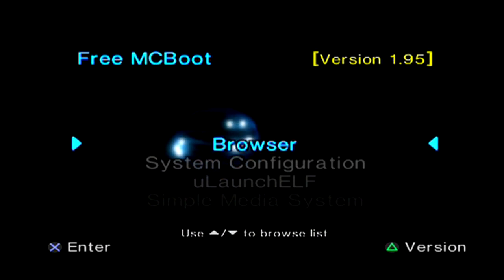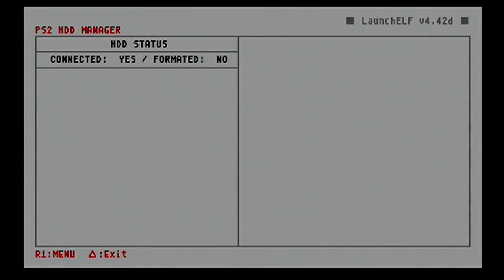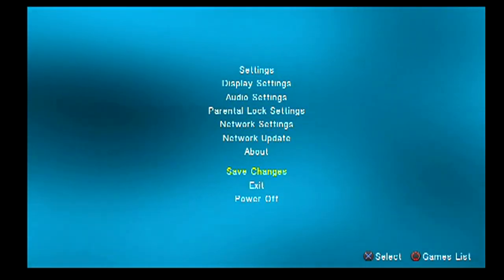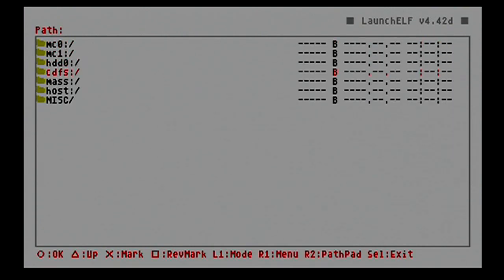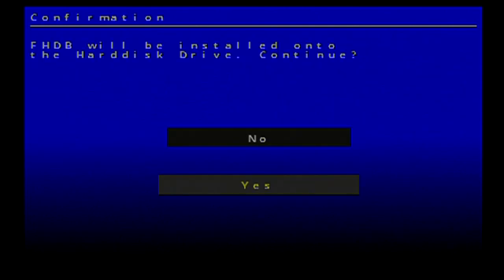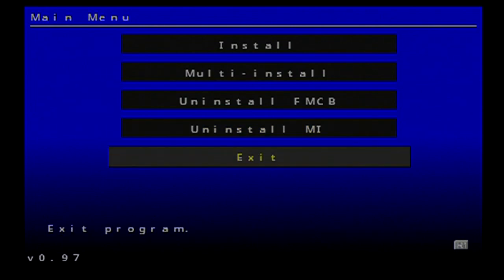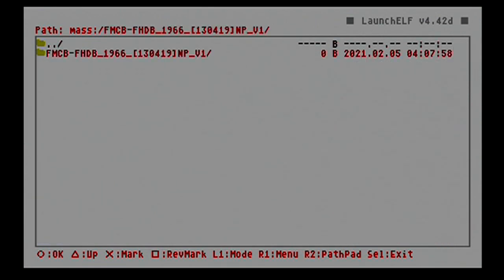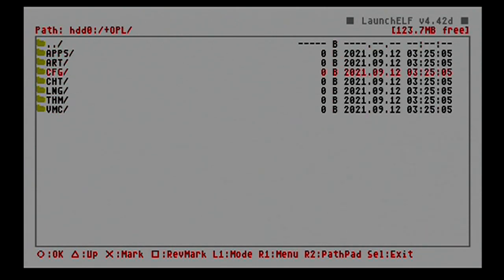[TUTORIAL] How to Install a PS2 HDD and Install Free HDBoot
Here's some files you might need if you don't already have them

Here's where you can get a SATA PS2 Adapter